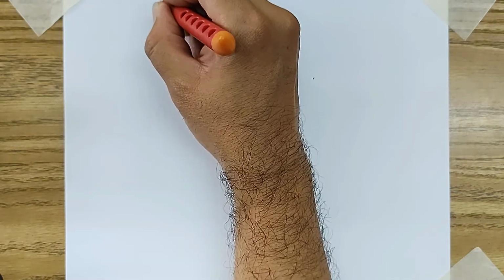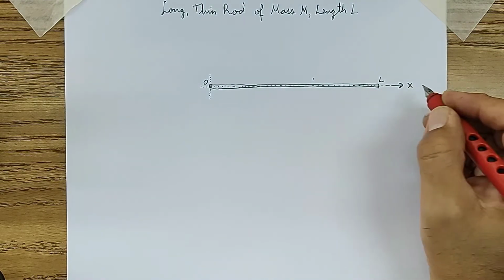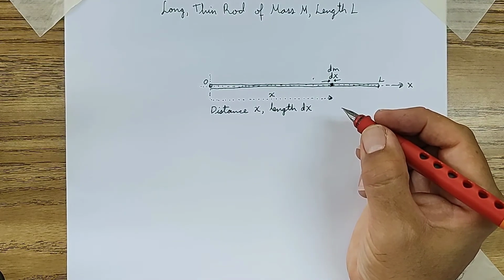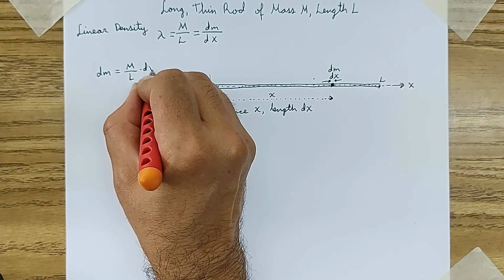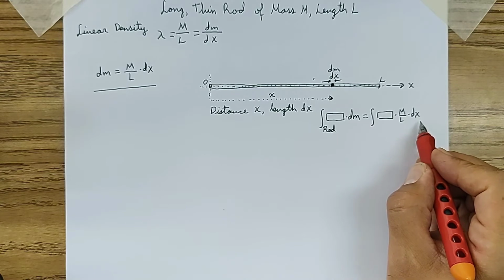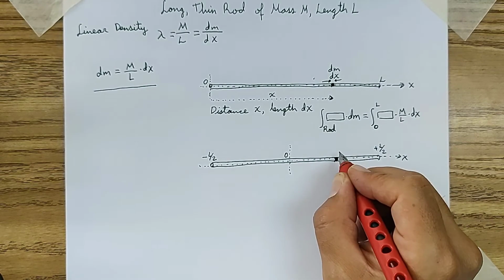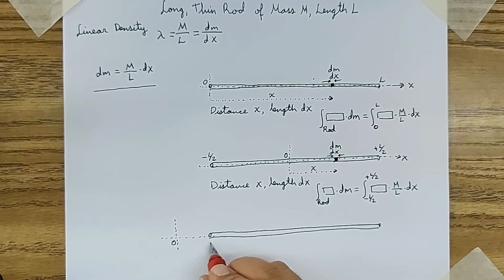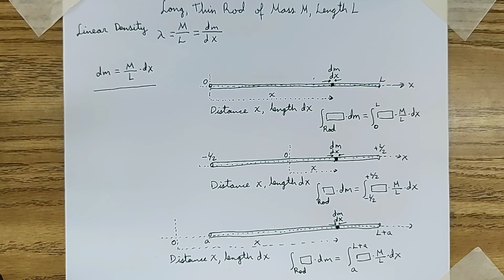Mass Differential for a Long, Thin Rod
This is the first video on the Integral Building series that we will make into a playlist. I invite you to pay close attention to each chapter, as the skills build on top of the previous one. Eventually you will get proficient at setting up integrals for centers of mass, moments of inertia and even electric fields from charge distributions.